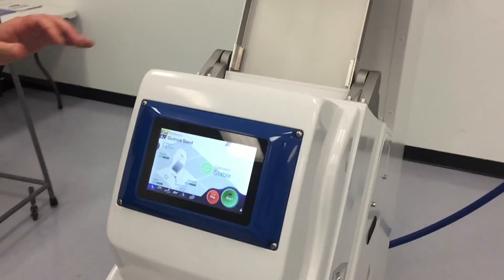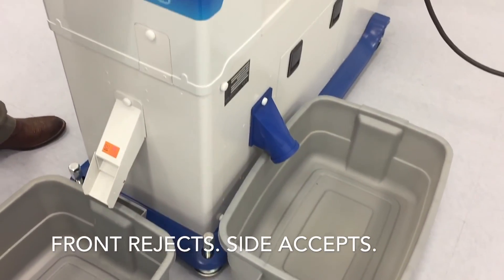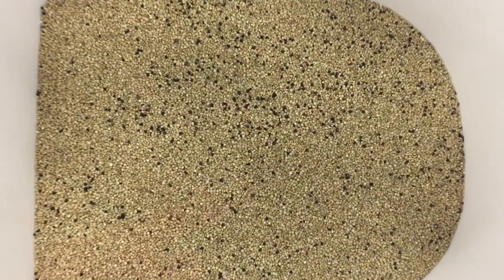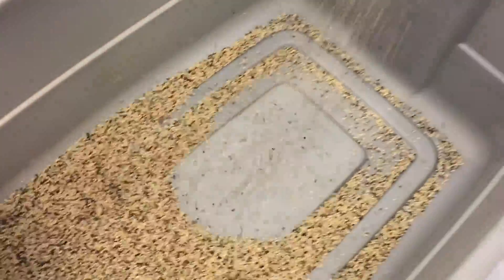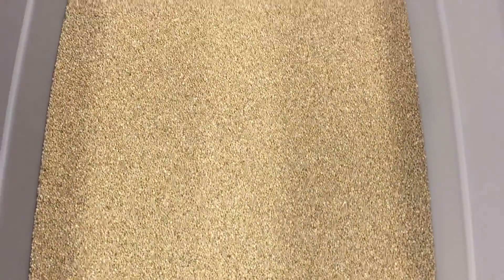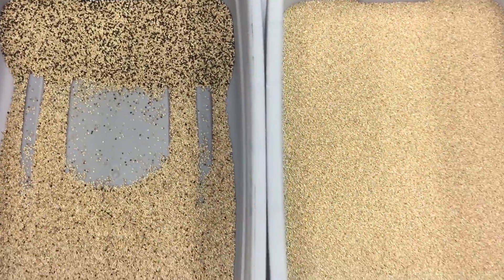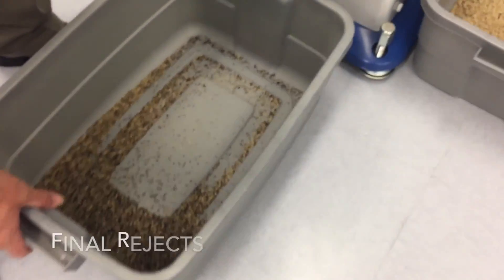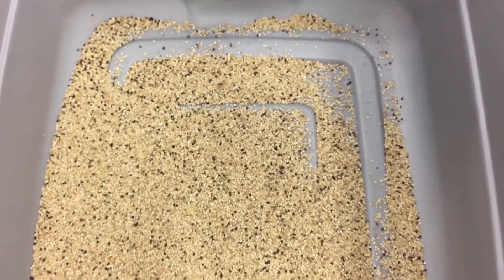Satake FMS2000-F Sorting Quinoa Seeds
The Satake FMS2000 feeder version does a great job at sorting small quinoa seeds. In this demo video, we feature a 3 pass system that yields high quality results with an incoming defect level of ~3%. The final sort sends the reclaim product back to the incoming stream.